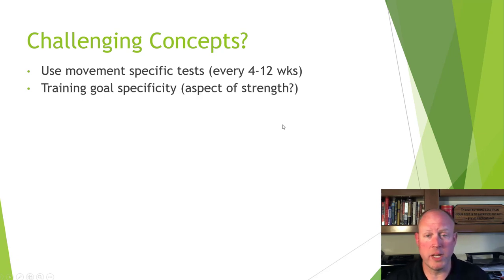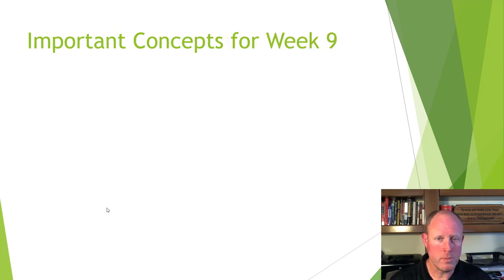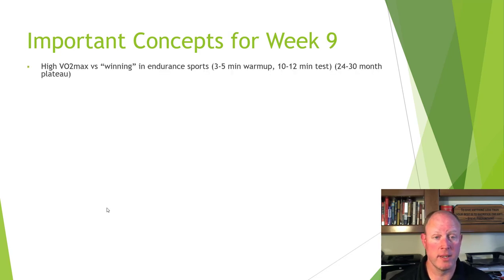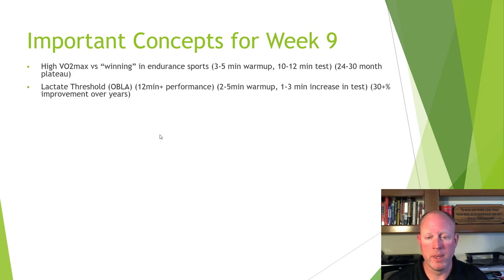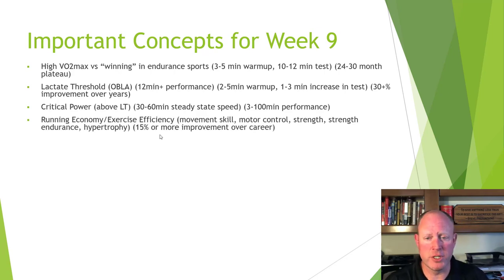Exercise Physiology for Sport - Fatigue, Exercise Testing, and Primary Performance Factors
This week's video on exercise physiology for sport will focus on how to prevent fatigue, implement and benefit from proper exercise performance testing, and how to improve various aspects of training over the career of an athlete.